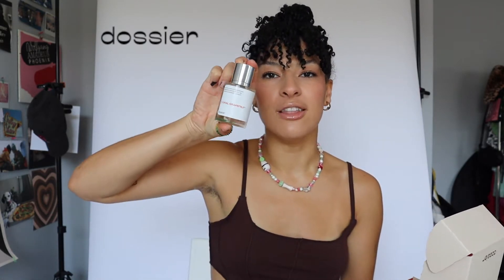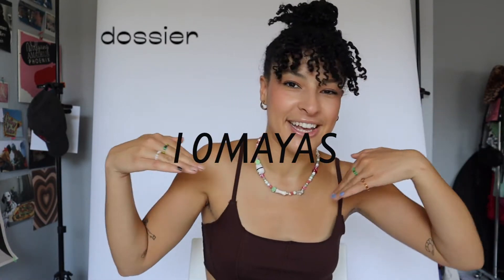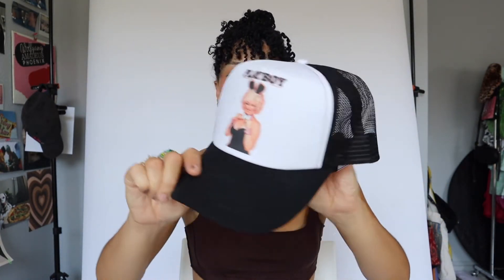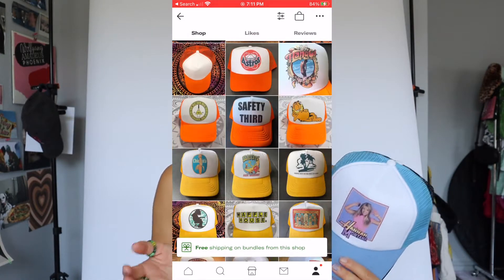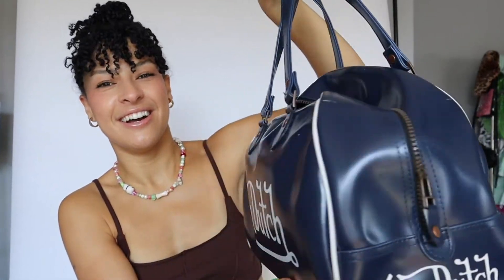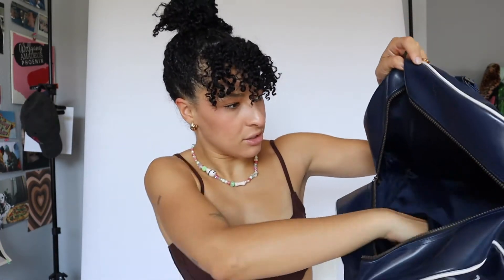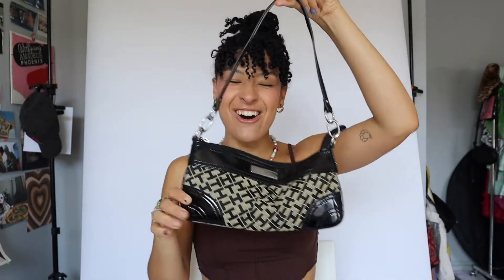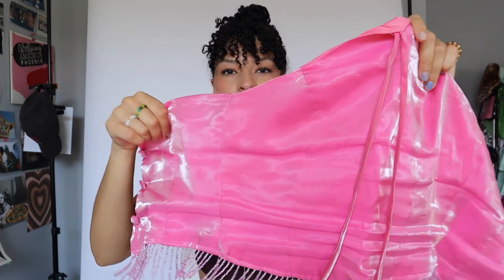SUMMER TRENDS HAUL - thrift finds, small business, | Dossier Perfume Discount!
HUGE haul for y'all ;) everything linked below!

Discount: 10MayaS

Ebay
Camera
Sony DCR-SX44 60X Zoom Digital HandyCam Camcorder

Hello Kitty Crew
@jaaksapparel on IG

House plants & micro greens
@vitalitymicrofarms on IG

Mai Beads
@maibeads_ on IG